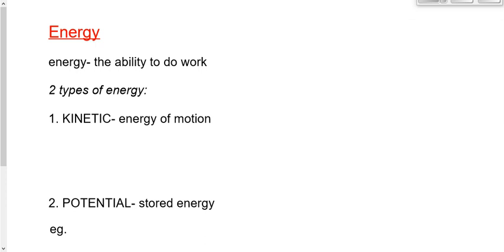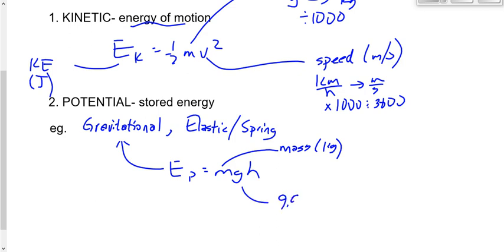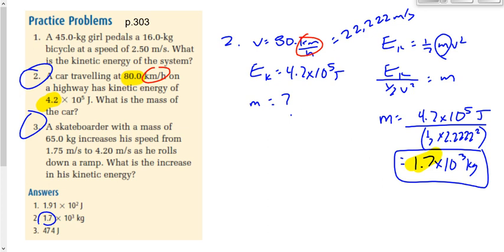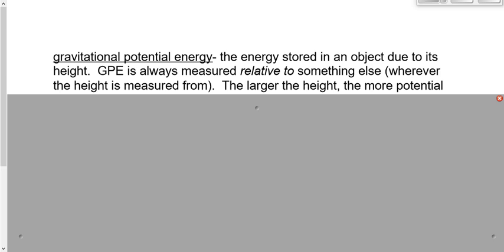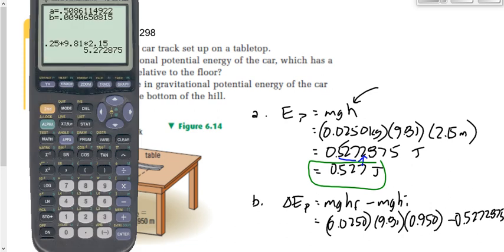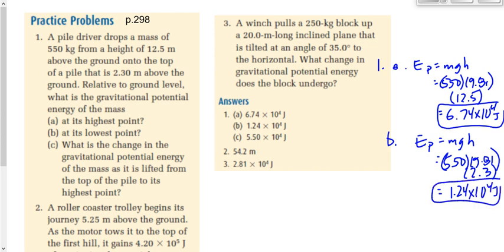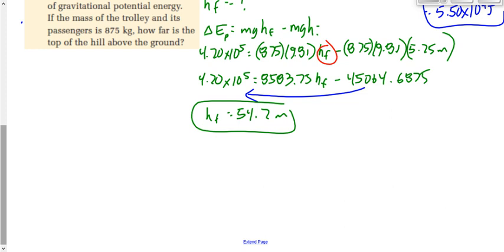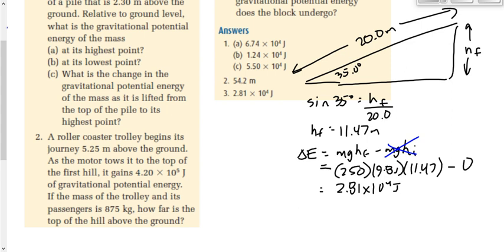(P2018S) Topic 24- Gravitational Potential Energy